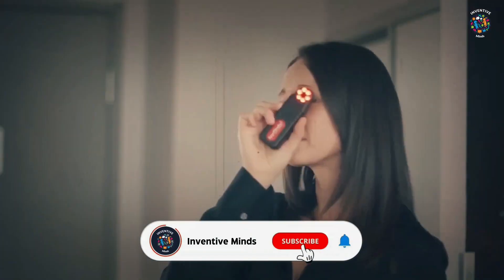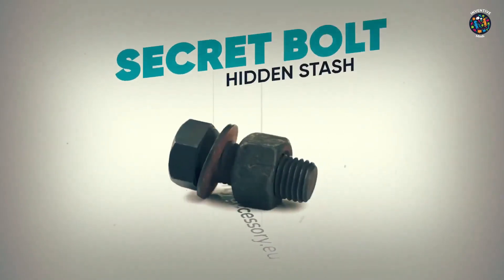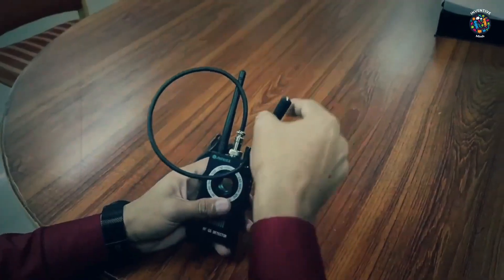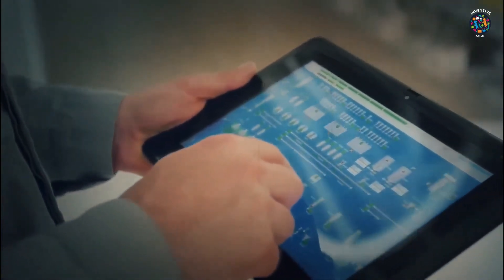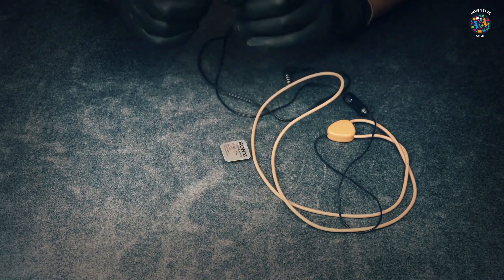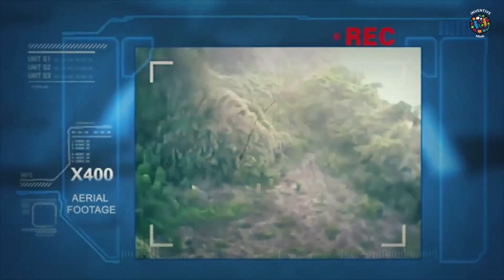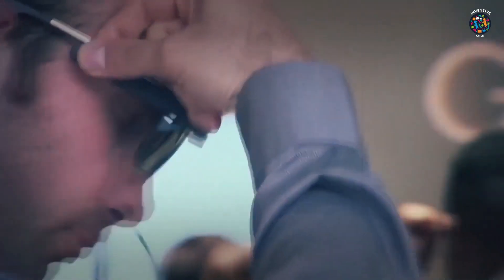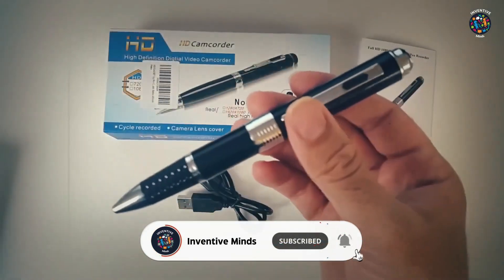Hidden Cameras you must know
In this informative video, we delve into the world of hidden magnetic cameras,
exploring their potential threat to your privacy and providing essential tips on how to detect and
safeguard against them. Join us as we share expert insights, real-life examples, and practical
solutions to ensure your personal space remains secure. Don't miss out on this crucial
information – watch now! Hidden magnetic cameras
Detecting hidden surveillance devices
Magnetic camera detection techniques
Protecting your privacy
Privacy invasion prevention
Surveillance camera detection
Hidden camera detection methods
Security tips for privacy
Safeguarding personal space
Home security solutions.